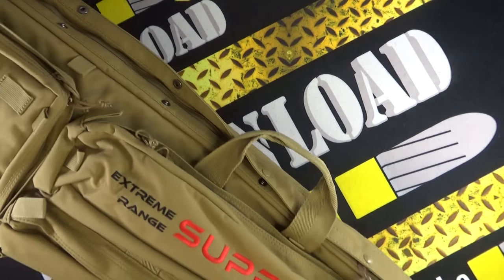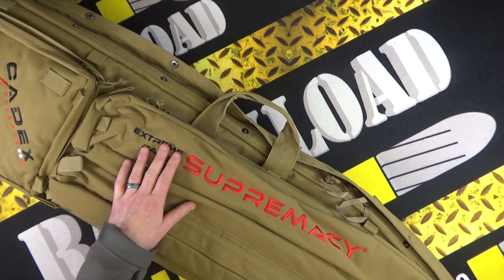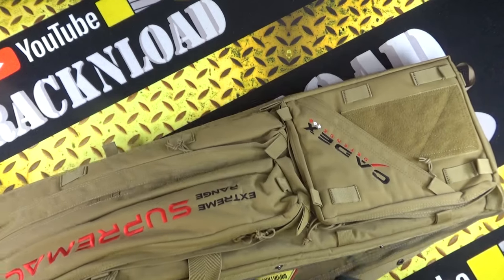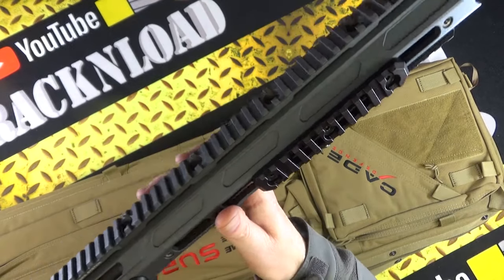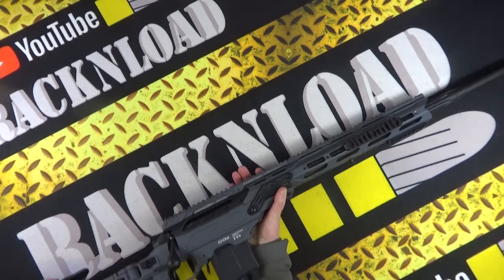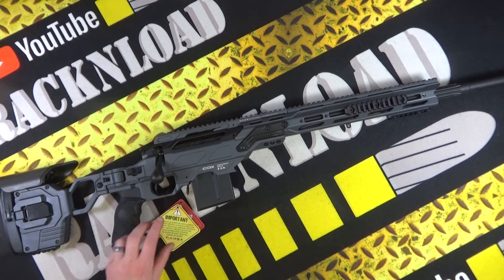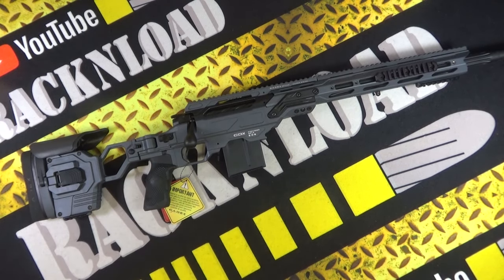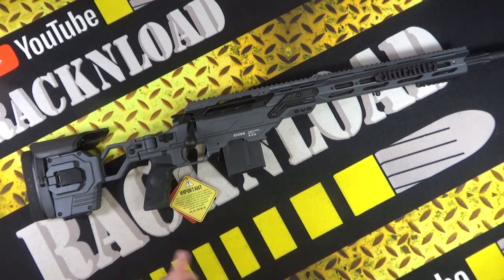Cadex CDX-30 LITE **OUTTABOX**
A closer look at the Cadex CDX-30 LITE.